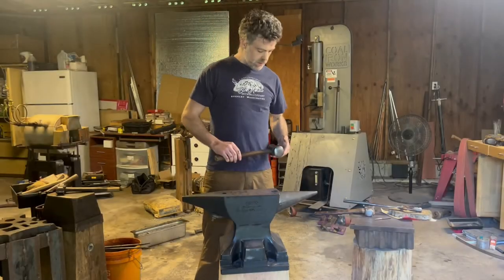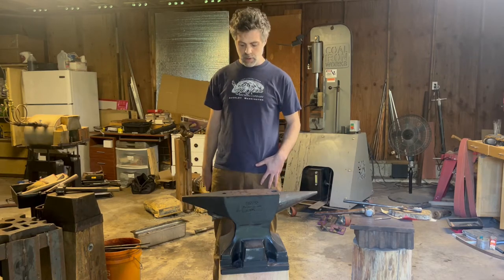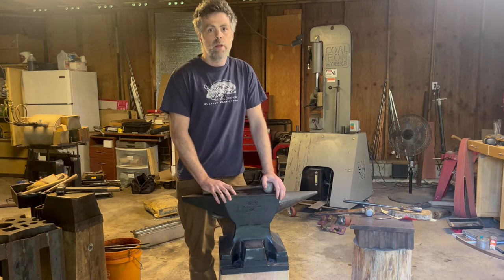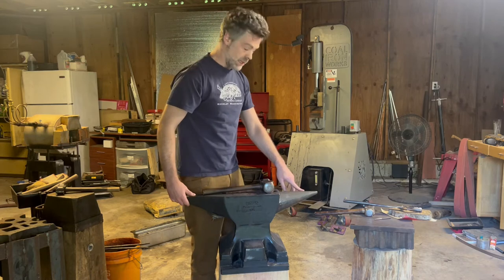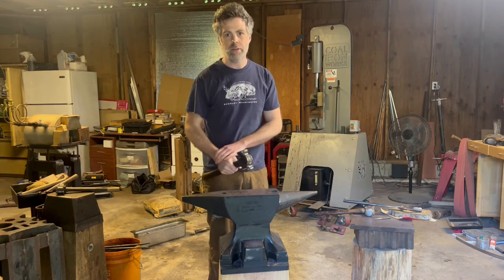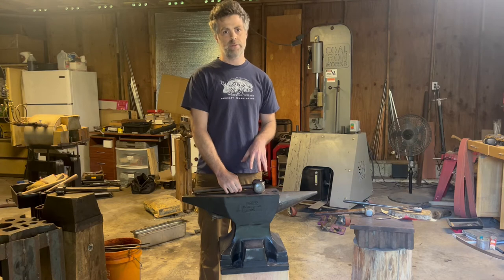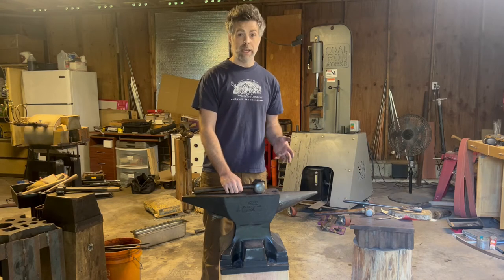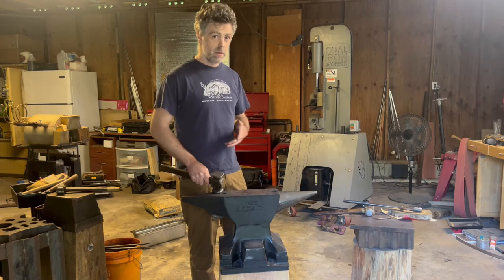Hammer Swinging Techniques and Tips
The hammer swinging techniques and tips I've picked up from my years as a blacksmith. To be honest, I am a tad rusty in form. I use my forge press for the heavy work so I rarely am doing full power swings. Hope this helps, leave some constructive criticism please.